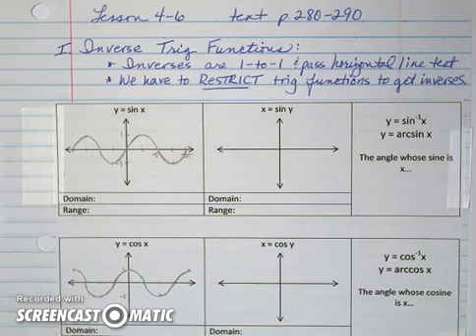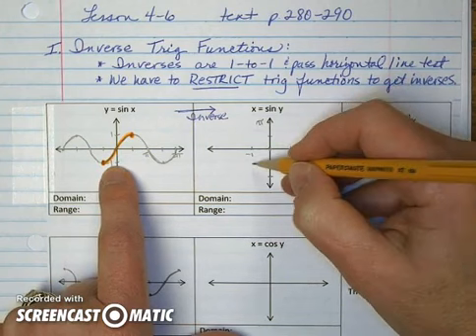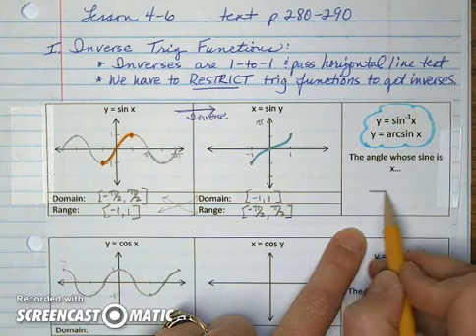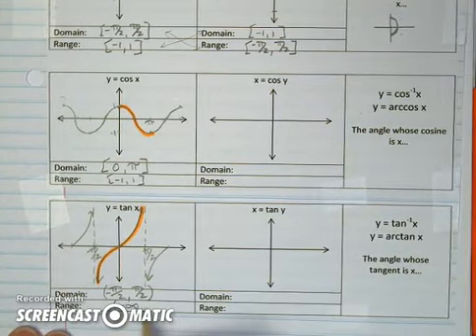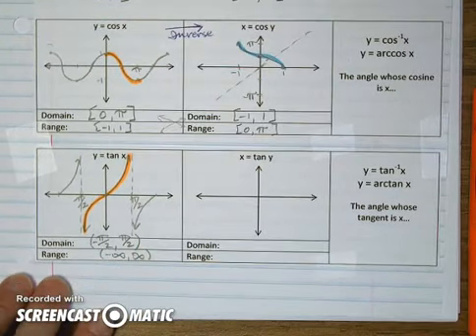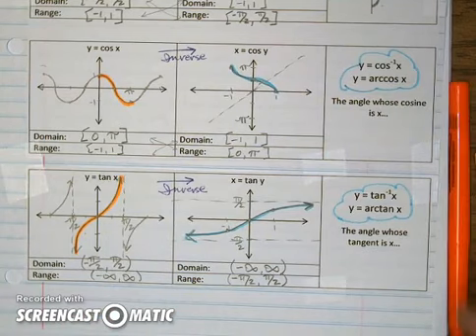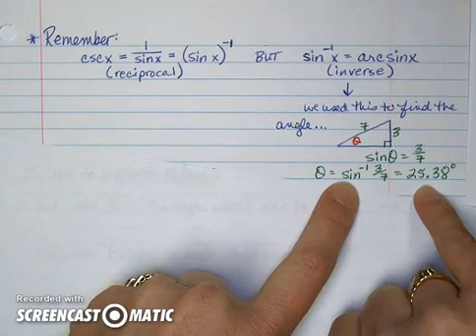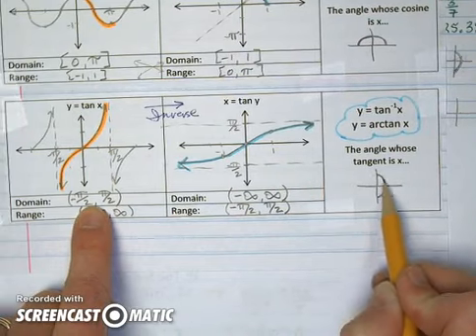Lesson 4.6: Inverse Trigonometric Functions(part one)